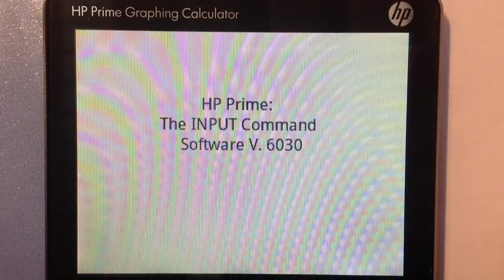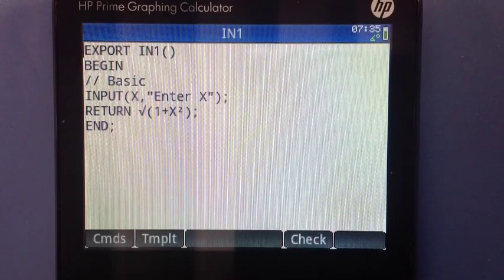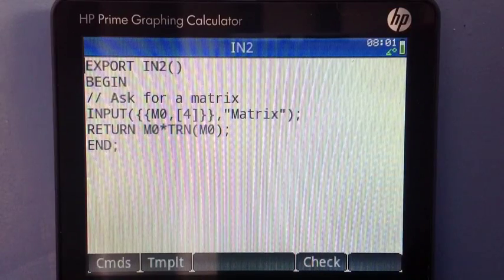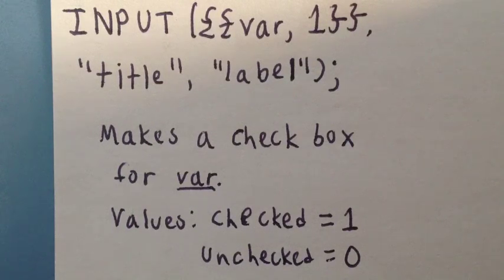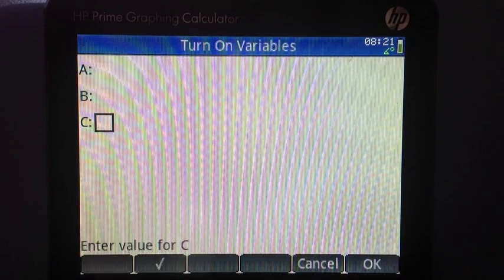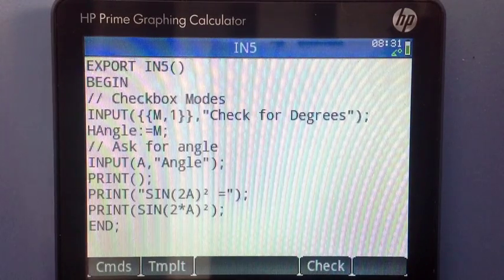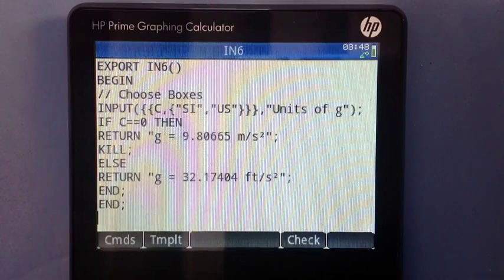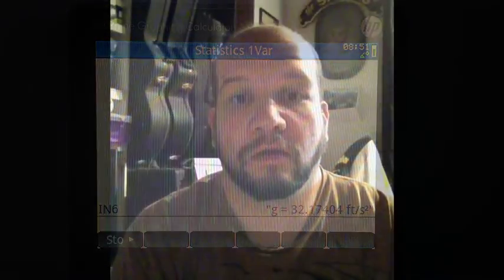HP Prime - The INPUT Command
This video showcases some of the things that can be accomplished with the INPUT command.  This is for the HP Prime, Software Version 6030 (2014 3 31).   For the programs that were used for the video, and additional information, please click this